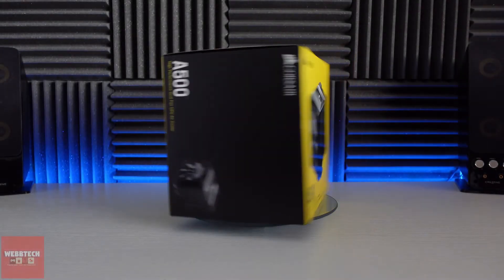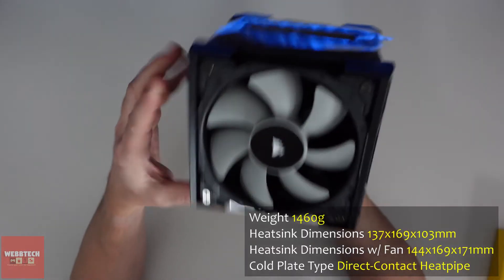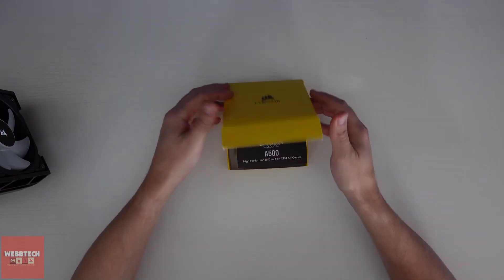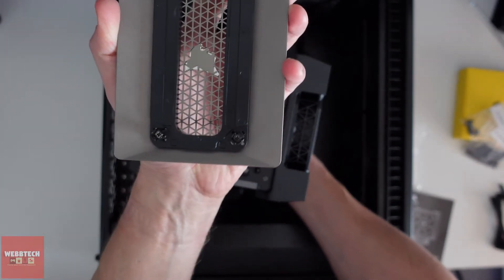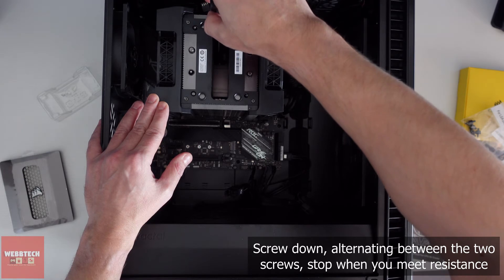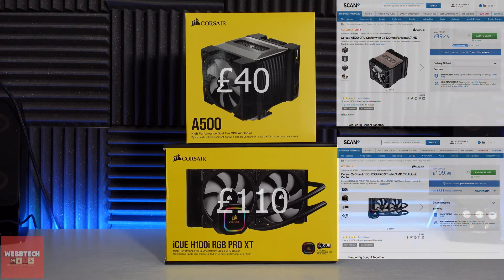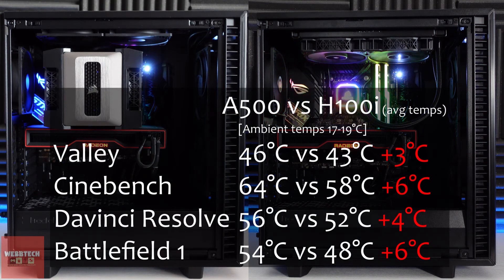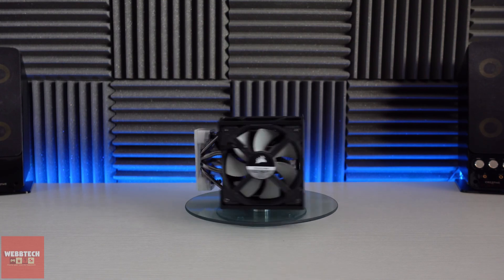Corsair A500 CPU Air Cooler - Unbox, Install, Test & Review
Hi there,

CPU air coolers are not very good are they...or are they?

Today we take a look at the Corsair A500 and at £40 delivered, it'll be hard to beat. We compete the A500 with the Corsair H100i Pro RGB XT just to give it a hard time, we're like that around here :-)

System Specs
CPU: i7 10700k
Motherboard: Asus Z490-G
Ram: 32gb 3600 Triden Z Neo
Cooler: Corsair A500 & H100i Pro RGB XT
NVME: 1tb Adata SX8200 Pro
HDD: 2* 2tb Seagate Barracuda
GPU: AMD RX6800
Case: Fractal Design Define 7 Compact
PSU: Corsair RM850X